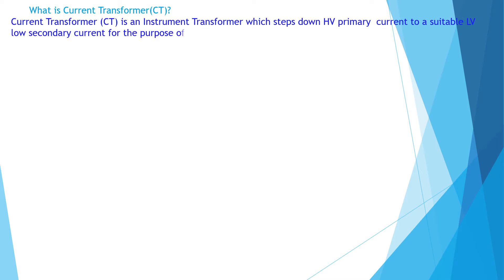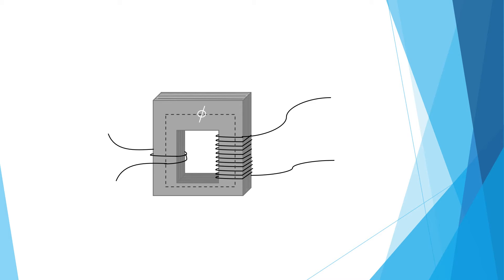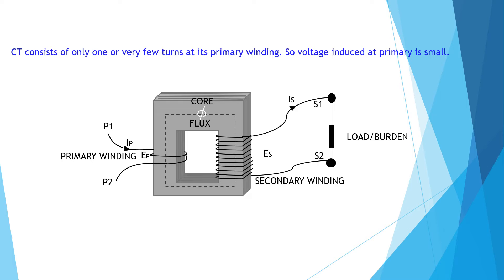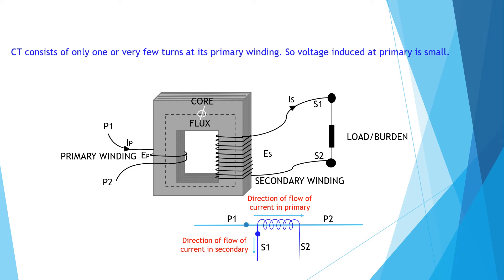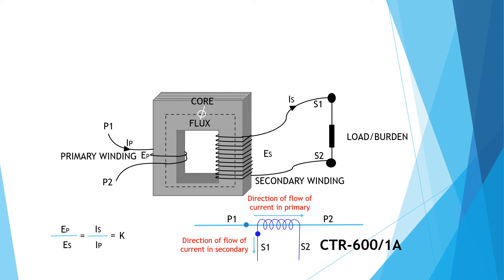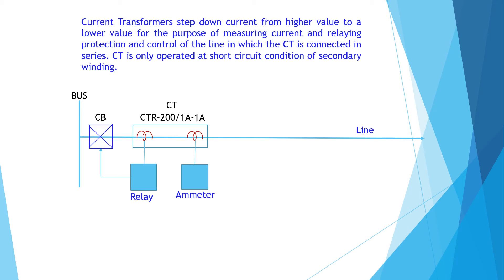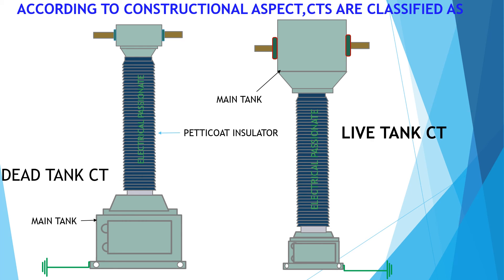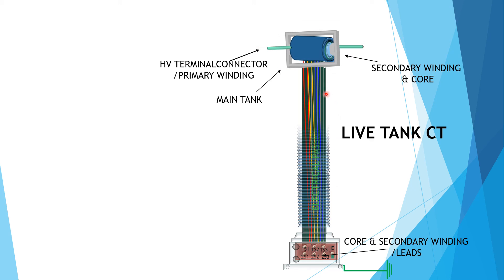What is Dead Tank CT:what is Live Tank CT. What is Current Transformer( CT)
My Dear Viewers, Please watch the Video about a CT.Thank You.